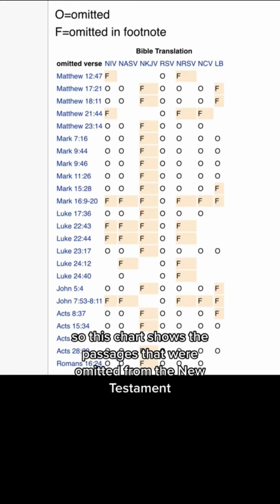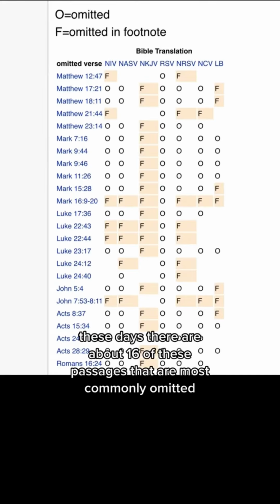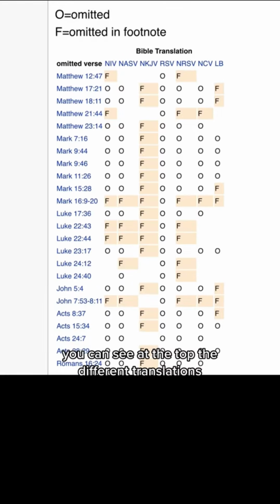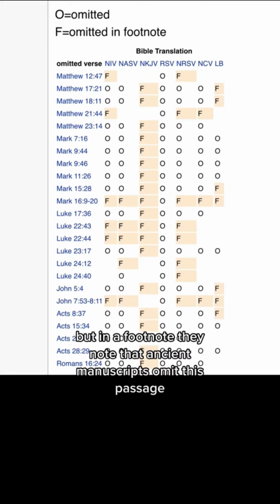What Verses Are Omitted From Modern Translations of the New Testament?